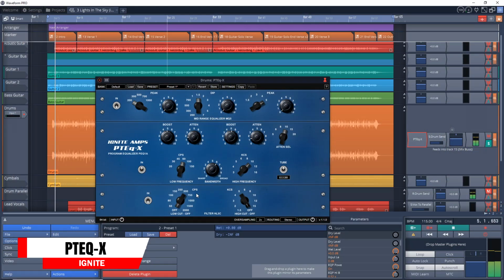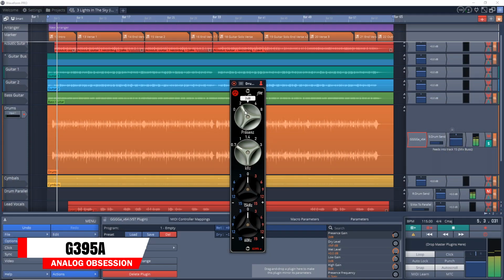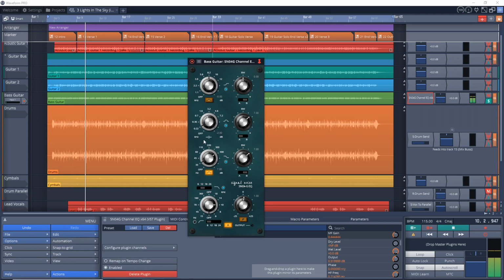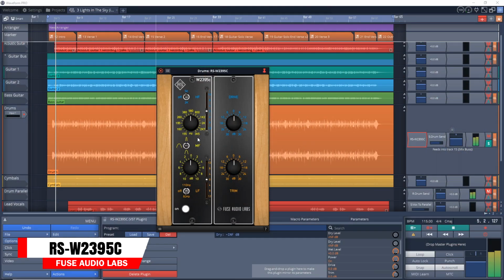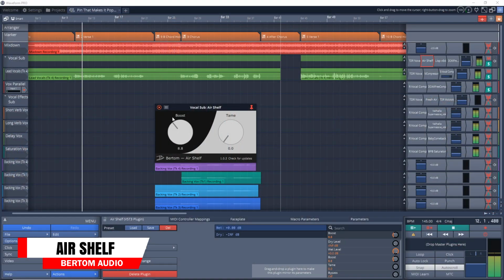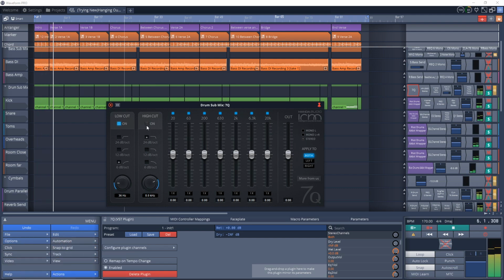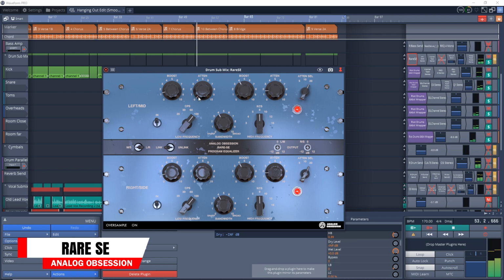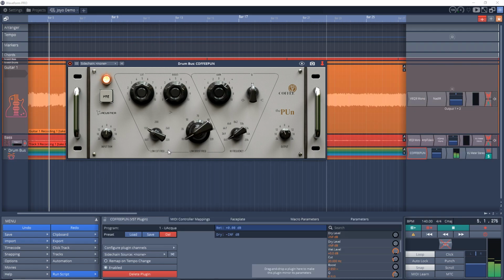11 Of The Best Free EQ Plugins 2021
In this video I look at 11 of the best free EQ plugins available in 2021. These free VSTs will give you surgical and character EQs. If you want to check out 30 of the best free VST effects plugins

1️⃣ Get the plugins the pros use visit Waves Plugins

2️⃣ Check out the latest Deals on Music Gear at Sweetwater ⇩⇩⇩⇩

3️⃣ Save on some of the best plugins available today. Visit Plugin Boutique and find the best deals on the best plugins.

4️⃣ Upload unlimited songs to Spotify, iTunes, Amazon, and over 150 outlets plus keep 100% of the royalties with DistroKid.

🎶🎵 Sections Of The Best Free EQ Plugins Video 🎵🎶
0:00 Intro To The Best Free EQ Plugins 2021
0:31 Ignite PTEQ-X
1:22 TDR Slick EQ
2:12 AO G395A EQ
3:12 SN04-G Channel EQ
4:07 AO Merica
5:14 Fuse Audio Labs W2395C
6:17 Bertom Audio Air Shelf
7:18 Manda Audio 7Q
8:09 TDR Nova
9:10 AO Rare SE
10:04 Acustica Audio Coffee The Pun

In this video Zane from Audio Tech TV (formerly Simple Green Tech) looks at 11 of the best free EQ plugins available in 2021. These free VSTs range from surgical EQs to vintage character EQs like free pultecs, and other vst plugins modeled after vintage gear. Having great EQ plugins available to your mixes can really help to sculpt your songs.  These are some of the best free eq plugins that you will find. And just because they are free VST effects doesn't mean that they sound cheap.